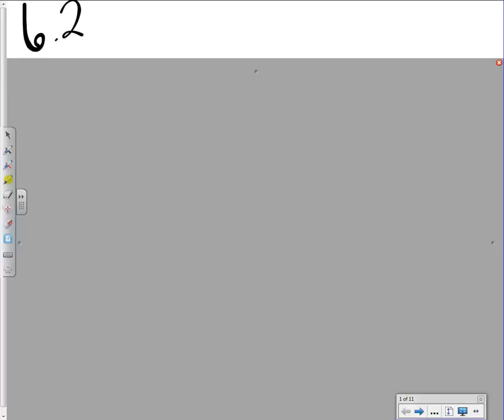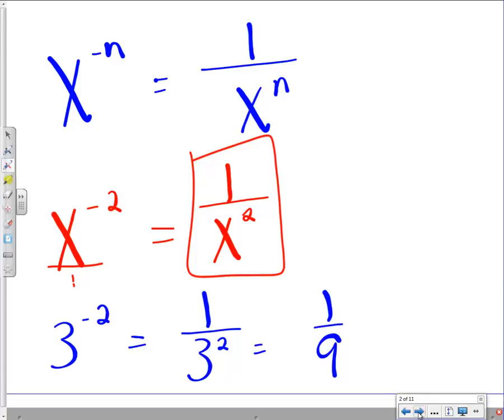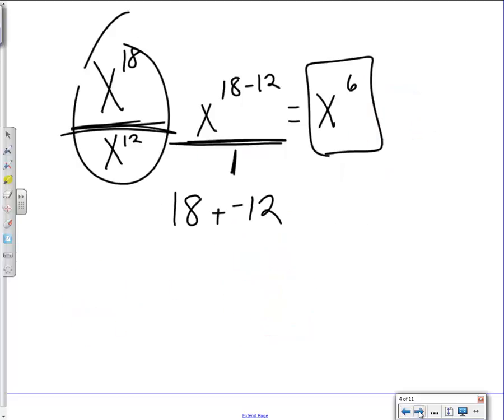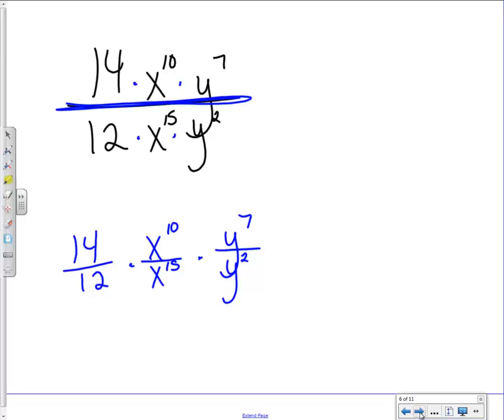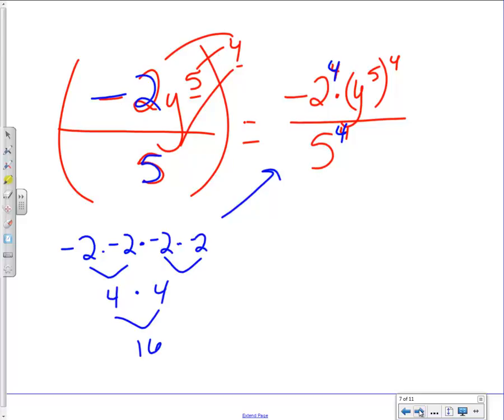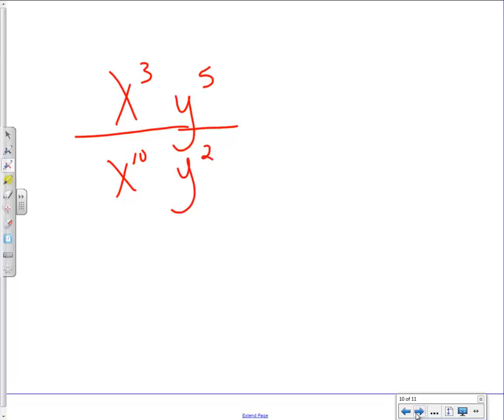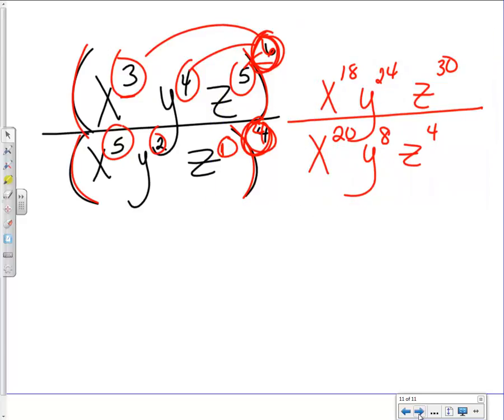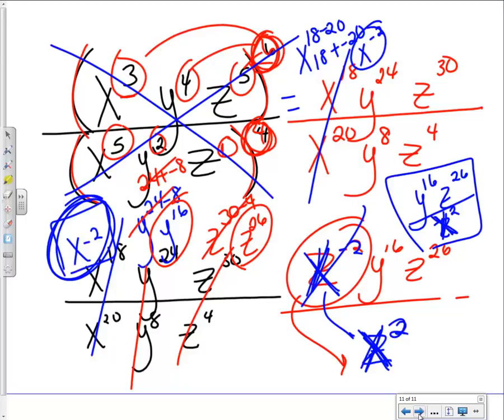6.2 Lecture Video Keenum